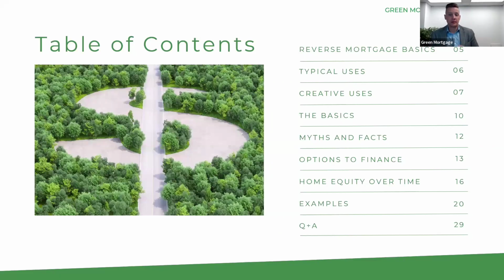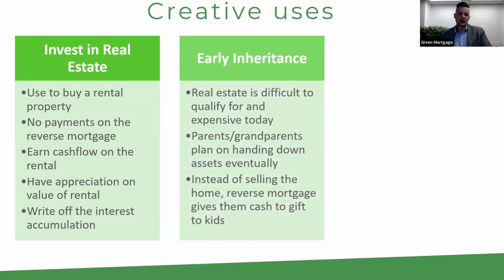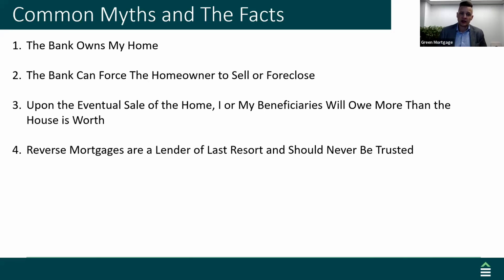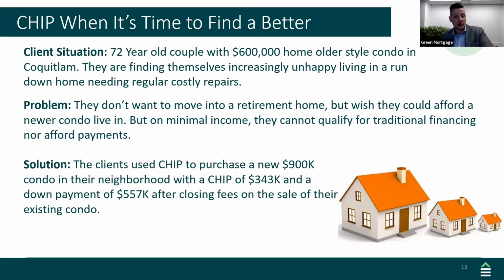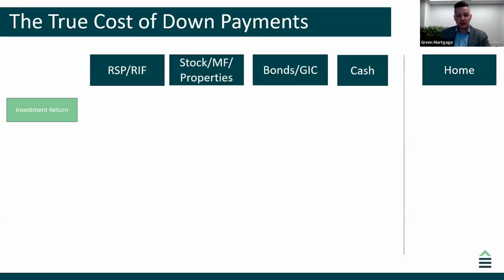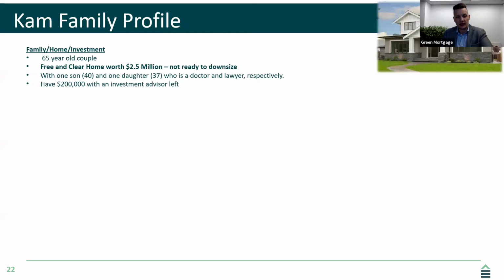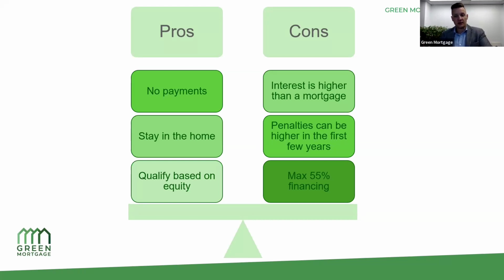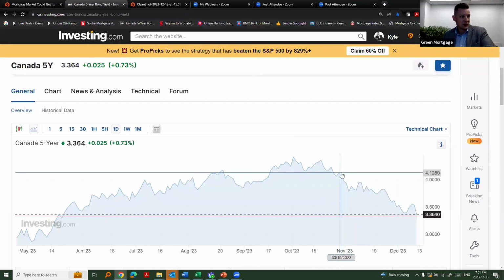Reverse Mortgages - The pros, cons and costs